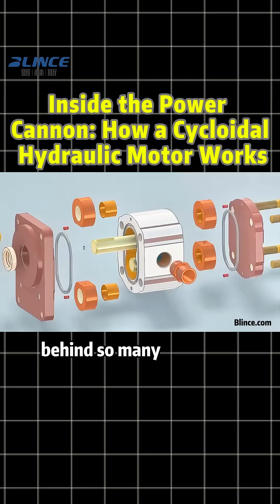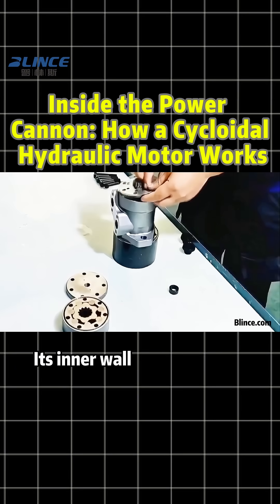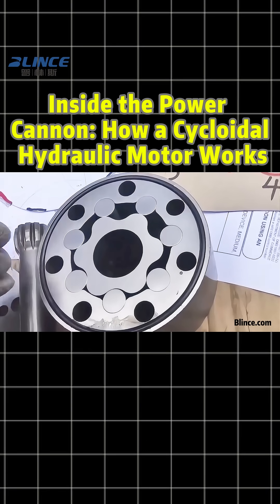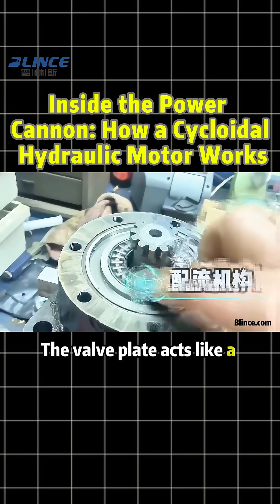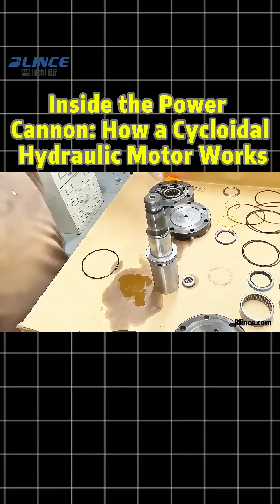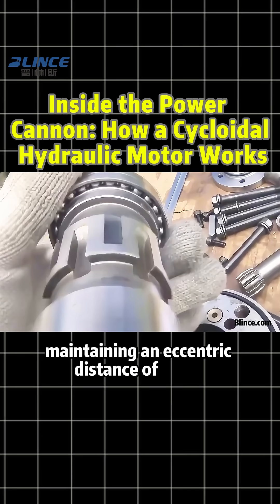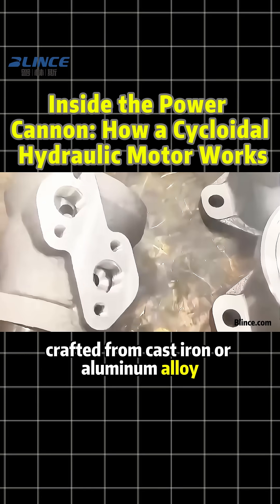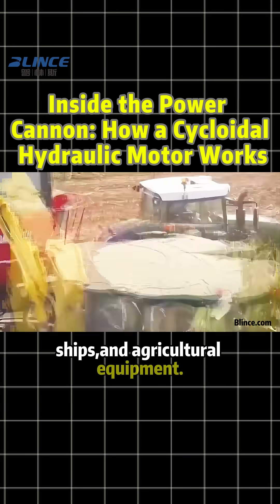Cycloidal Hydraulic Motor Explained: Industrial Power Cannon ⚙️💥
Discover the engineering behind cycloidal hydraulic motors — compact yet powerful devices that convert hydraulic oil flow into high torque rotational motion.

✅ Learn how the stator, rotor, valve plate, output shaft, and bearings work together to deliver precision, efficiency, and reliability.

Whether for construction machines, ships, or agricultural equipment, these motors are true industrial workhorses.

Follow Blince Hydraulic for more hydraulic insights and technology demonstrations.